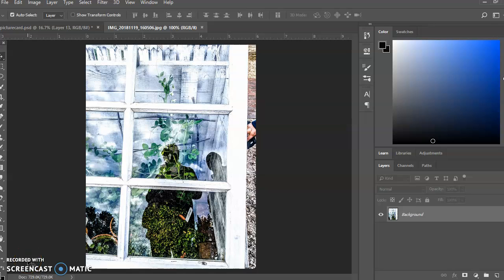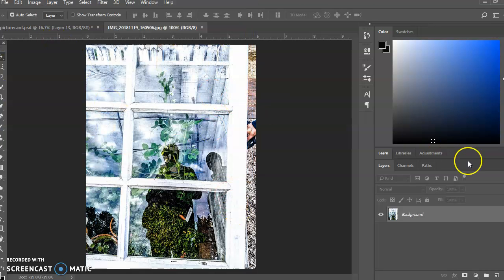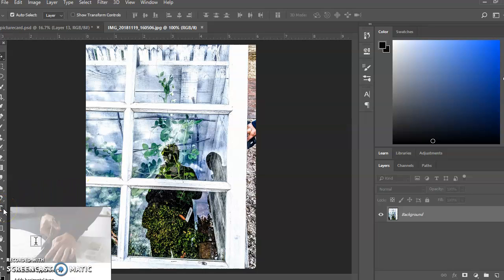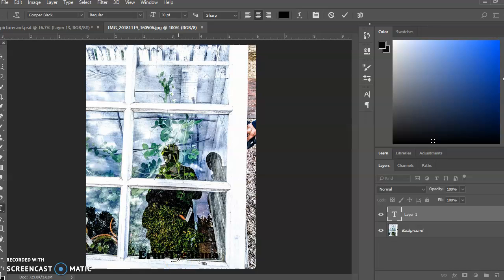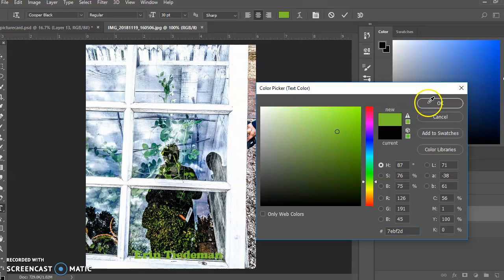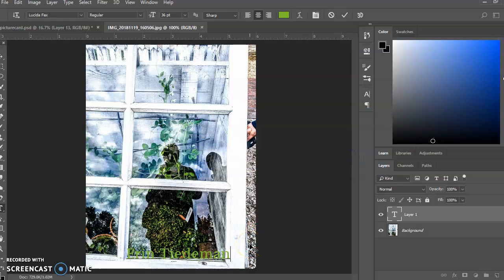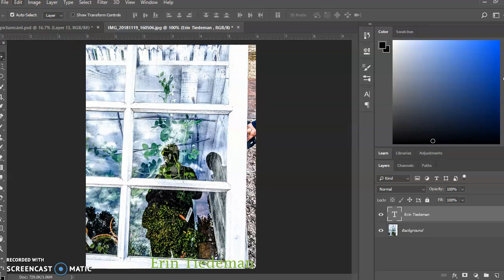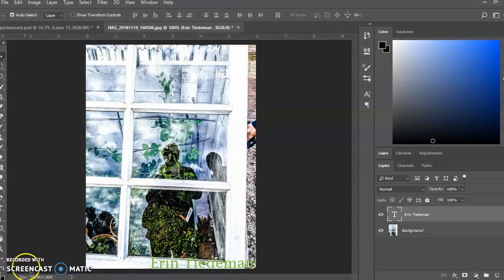adding your name to your photograph